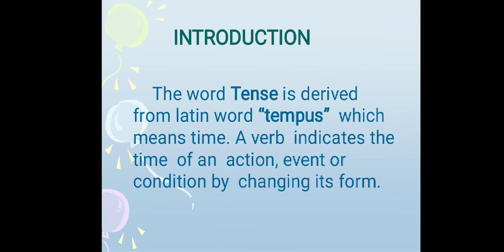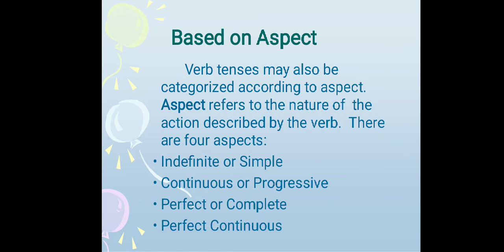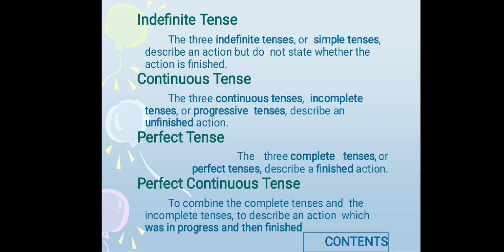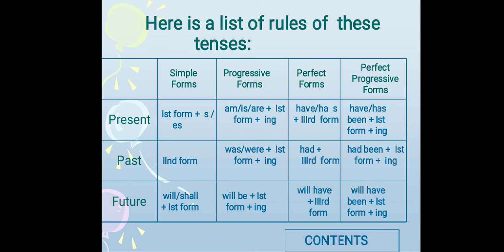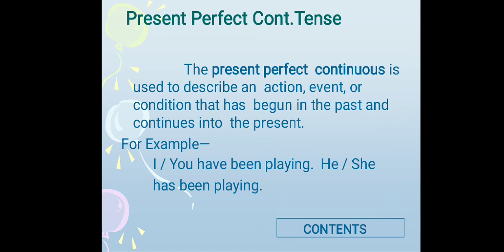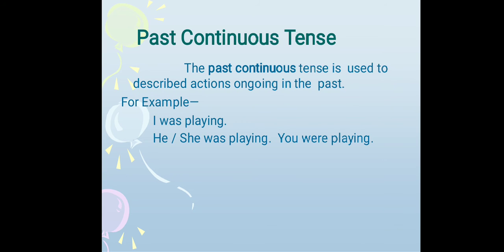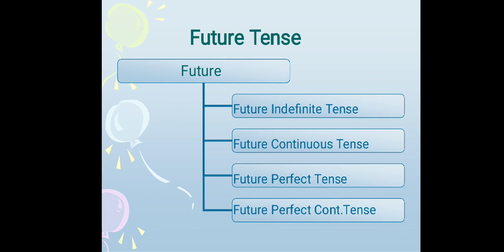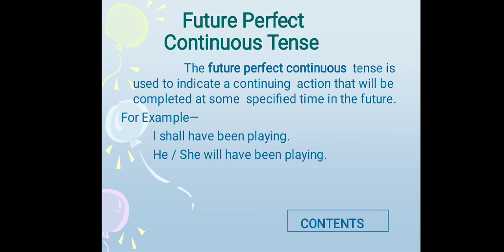18egh28 By Prof. Mallika Ulvekar Tenses